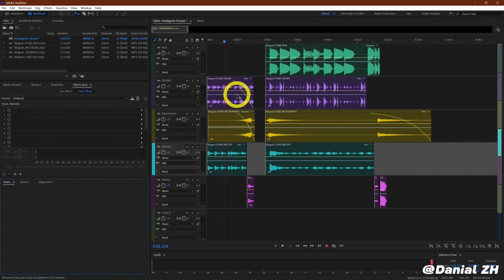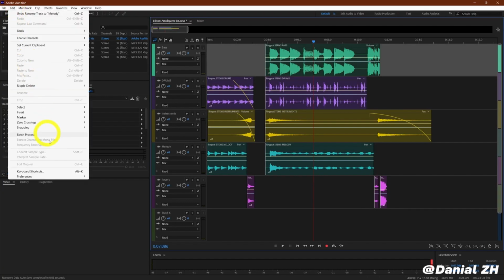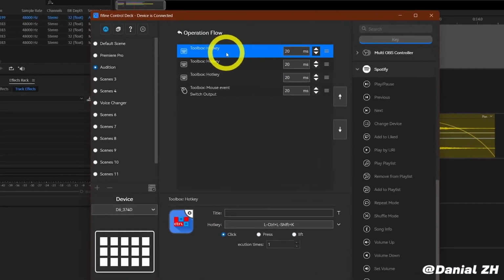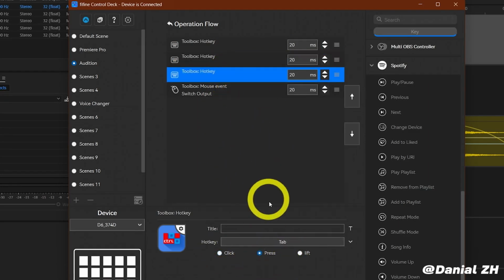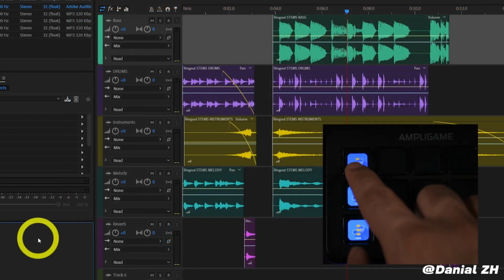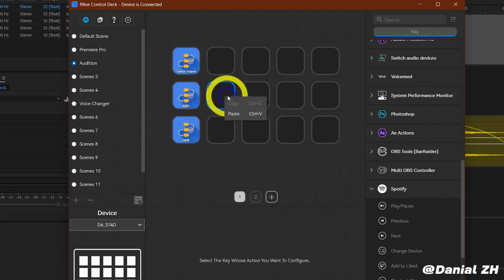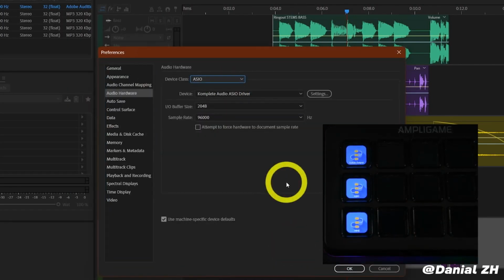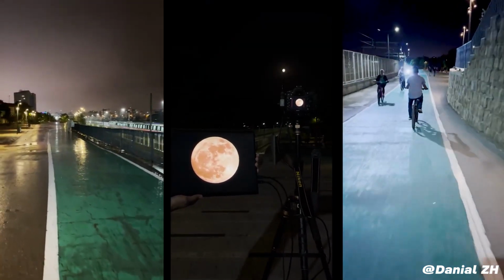Automate Your Music Work in Adobe Audition with FIFINE D6 Hotkey to Save Your Time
Amazon Canada
Amazon UK
Amazon MX: N/A
Amazon Japan
AliExpress with global delivery: